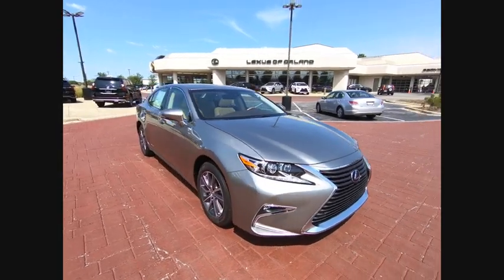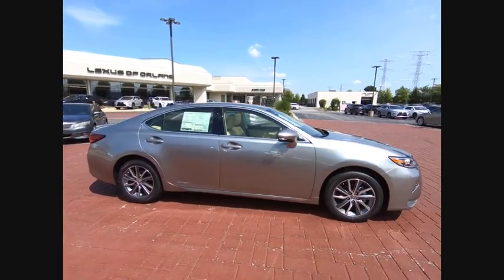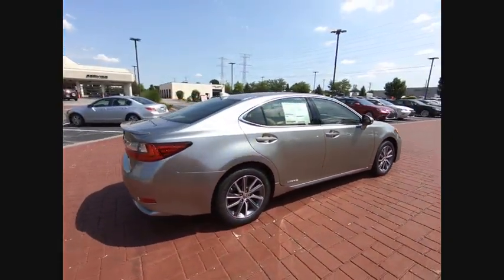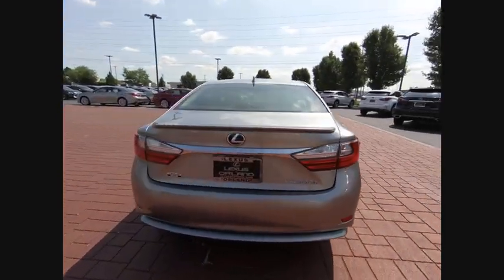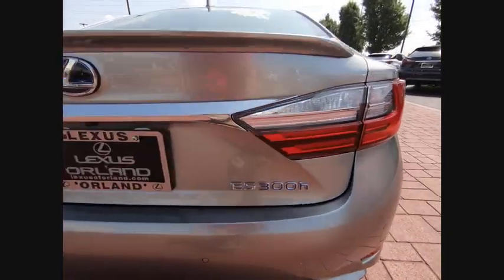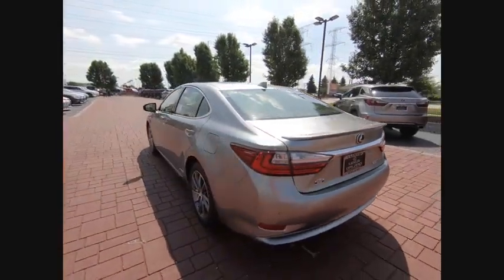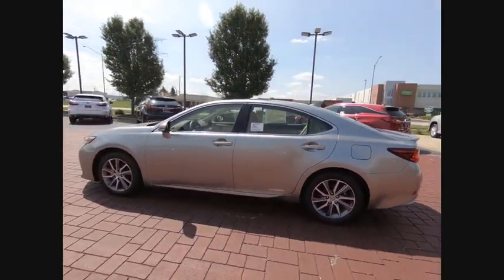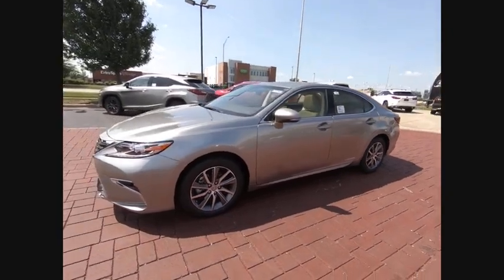2018 Lexus ES Orland Park IL F1889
2018 Lexus ES 300h